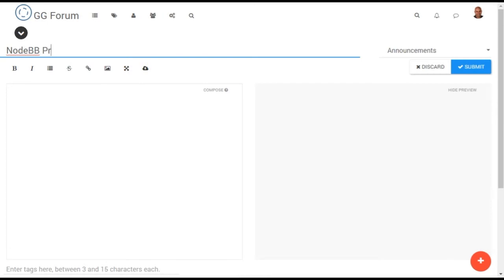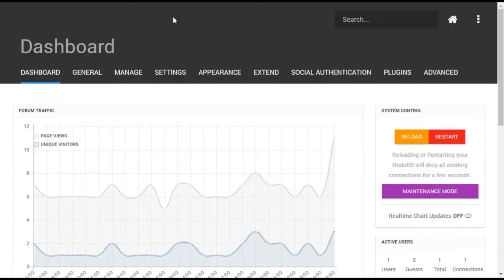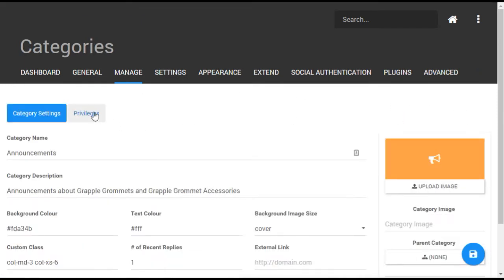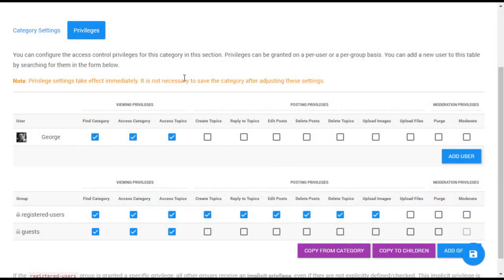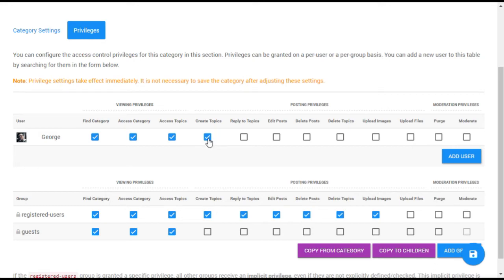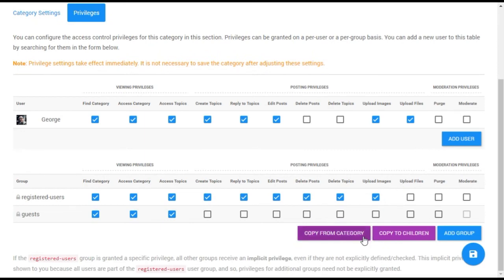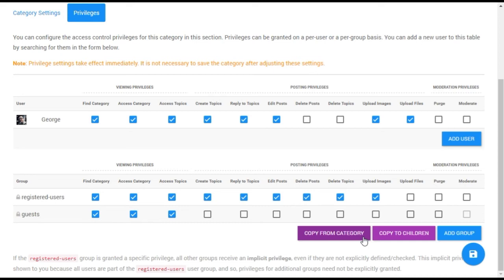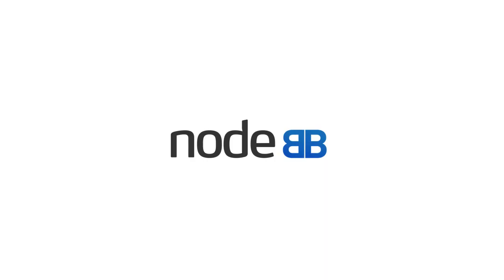NodeBB privileges overview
This video covers the basics of the privileges system for NodeBB forums.